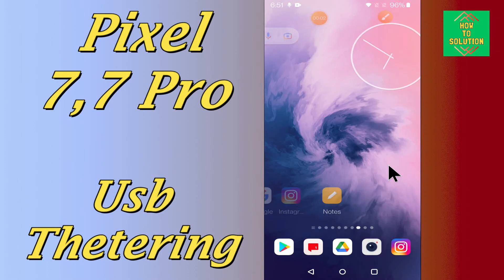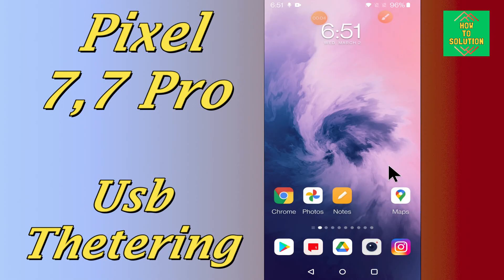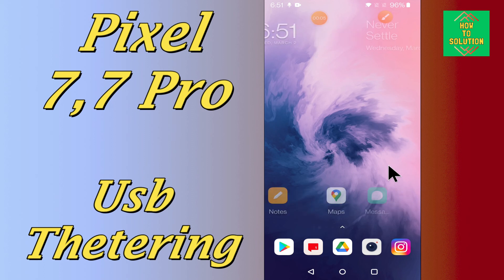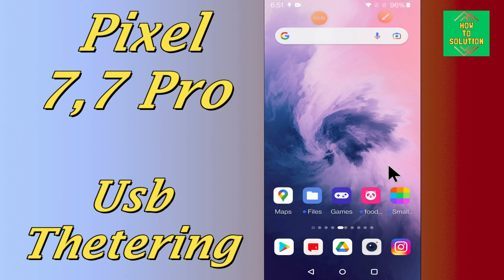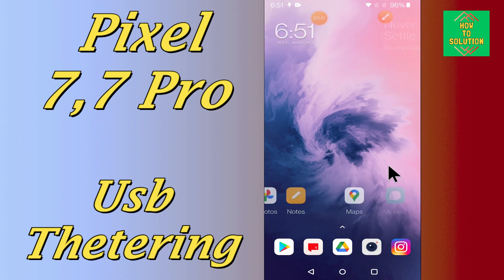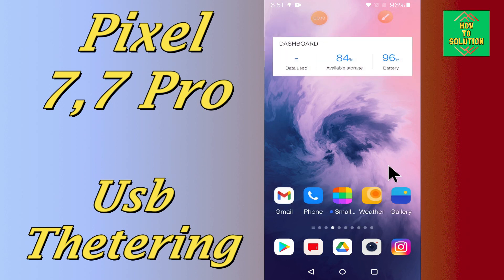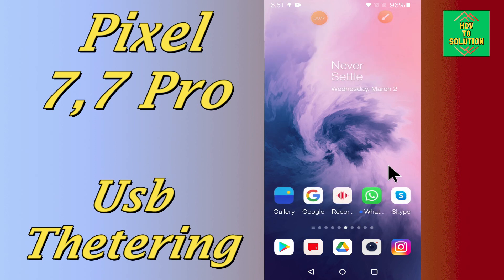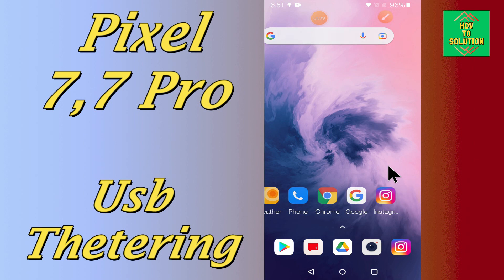Google Pixel 7, Pro USB Thethering || How to setup USB tethering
Google Pixel 7, Pro USB Thethering